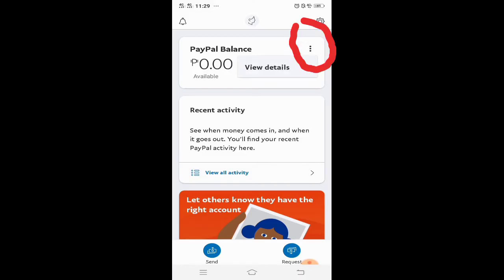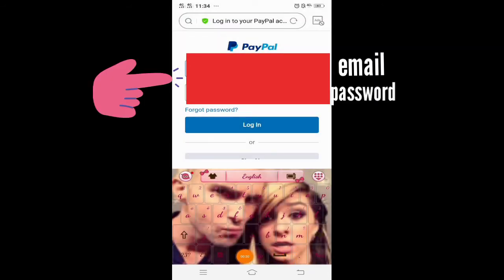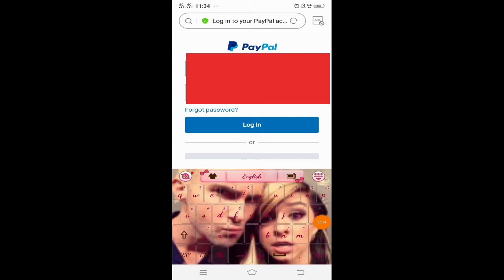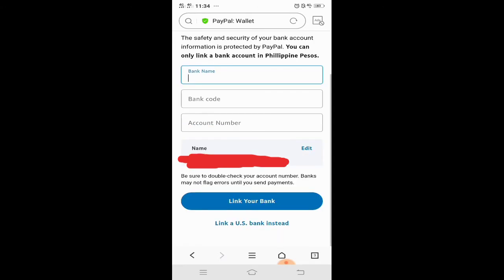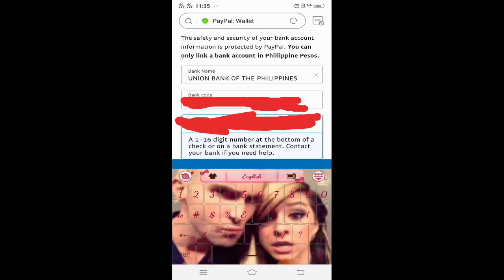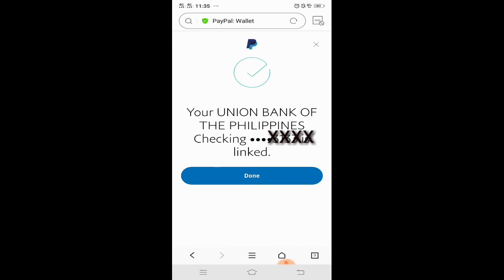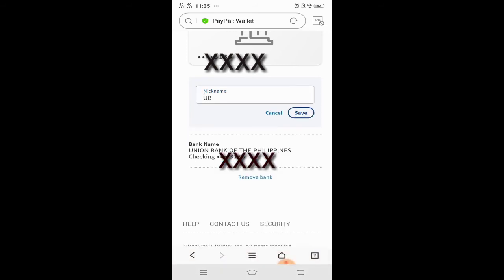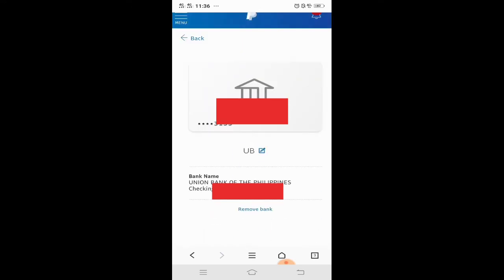HOW TO LINK/ADD BANK ACCOUNT IN PAYPAL? QUICK AND EASY TUTORIAL |meriam igot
NAME : MERIAM IGOT
ADDRESS: FUENTES STREET PAJAC LAPU LAPU CITY
COUNTRY:PHILIPPINEE
ZIP CODE: 6015